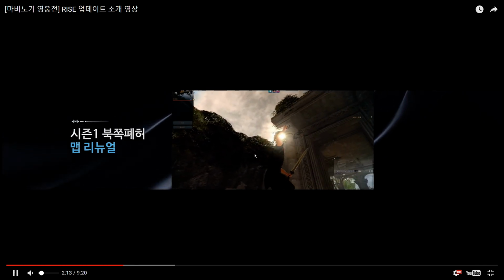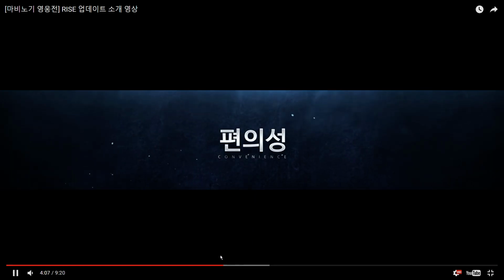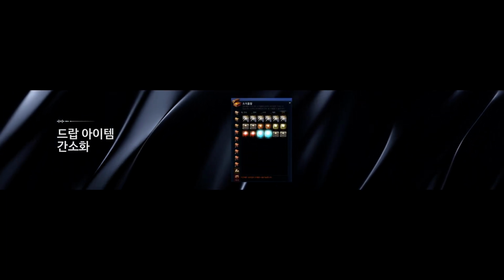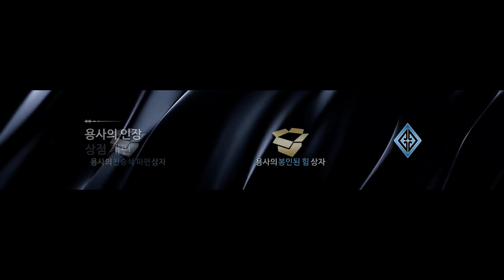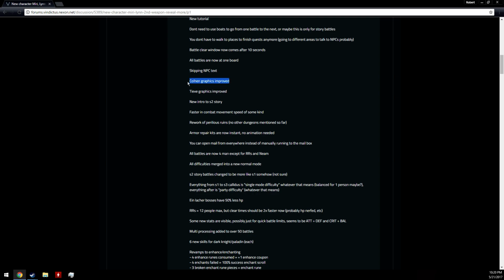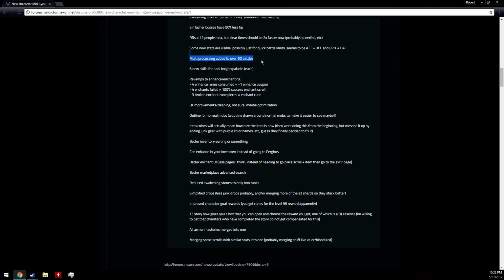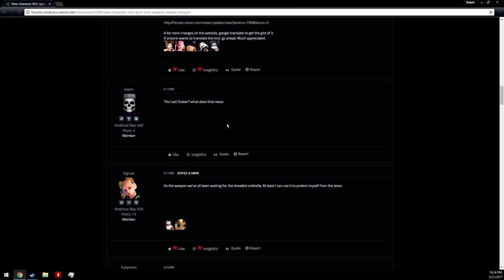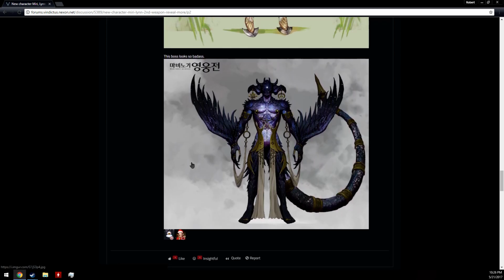MIRI & LYNN 2ND WEAPON!? QOL UPDATES!? - Vindictus "Rise" Update Reaction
SUPER HYPED for the things in this video! This will definitely have my attention this update!

Miri will definitely have my attention this update as well as Lynn's 2nd weapon.
Few quality of life changes for the better I supposed